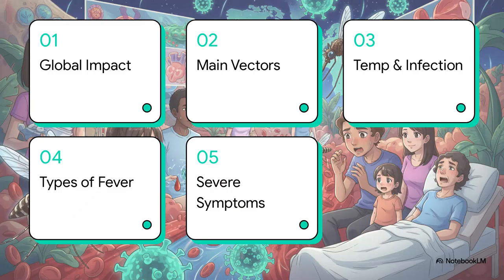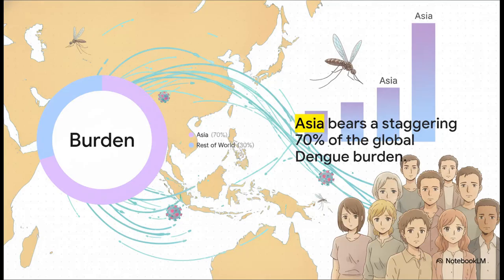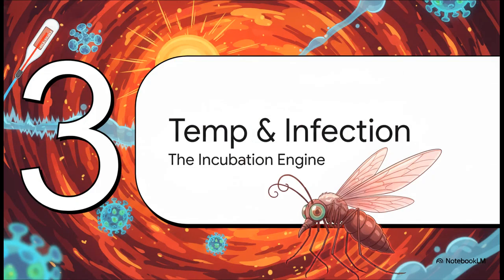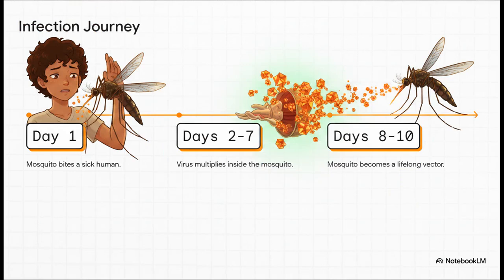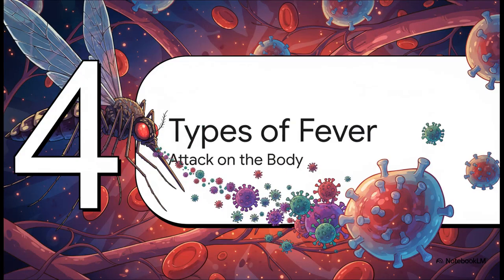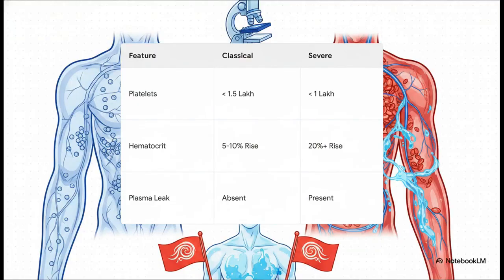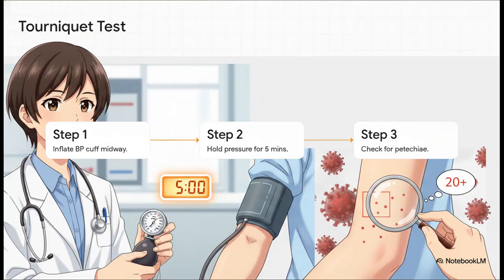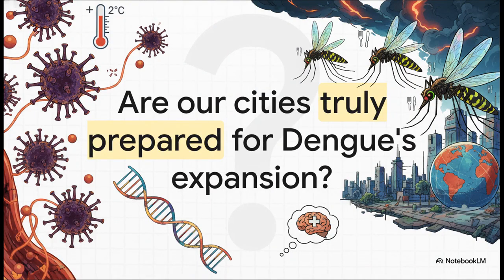Dengue Fever Explained | Serotypes, Diagnosis, Management & Prevention | Community Medicine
📌 Welcome to the Public Health Specialist Podcast!
In this episode, we present a comprehensive audiobook-style lecture on Dengue Fever, a major arboviral disease transmitted by Aedes mosquitoes and a significant public health concern in South-East Asia and India.

🎙️ This session covers clinical features, diagnosis, management protocols, and prevention strategies, making it highly useful for medical students, healthcare workers, and public health professionals.

📘 Key Topics Covered in This Episode:
🦠 Overview of Dengue Virus:
Arbovirus transmitted by Aedes aegypti & Aedes albopictus
Four viral serotypes (DEN-1 to DEN-4)
🌡️ Clinical Spectrum of Dengue:
Undifferentiated fever
Classical dengue (breakbone fever)
Dengue Hemorrhagic Fever (DHF)
Dengue Shock Syndrome (DSS)
🌍 Epidemiology:
High burden in South-East Asia
Seasonal outbreaks and vector ecology
🧪 Diagnosis:
Clinical signs including tourniquet test
Laboratory methods:
NS1 antigen test (ELISA)
Serology & platelet monitoring
💊 Management:
Mild cases: home care, hydration, monitoring
Severe cases: fluid resuscitation, hospital care
Warning signs and critical phase management
🛡️ Prevention & Control:
Vector control through environmental modification
Elimination of mosquito breeding sites
Personal protection measures
Role of vaccines like Dengvaxia
🎯 Who Should Watch / Listen:
MBBS, nursing & paramedical students
Community Medicine & Public Health learners
Healthcare providers & field workers
Exam aspirants (PSM, NEET-PG, FMGE)
Anyone interested in vector-borne diseases
📢 SEO-Optimised YouTube Tags (copy & paste):

🎧 Early diagnosis, proper fluid management, and strong vector control can save lives from dengue.